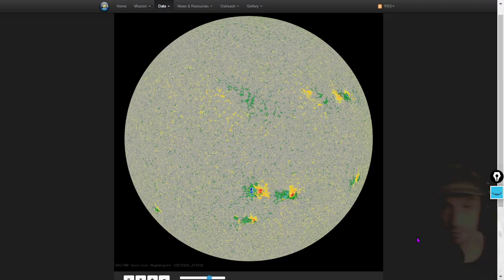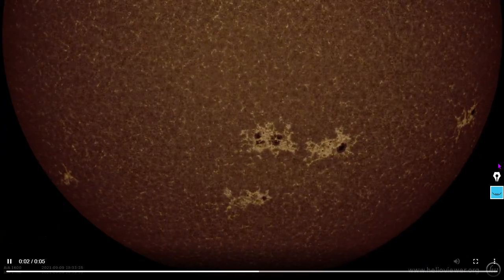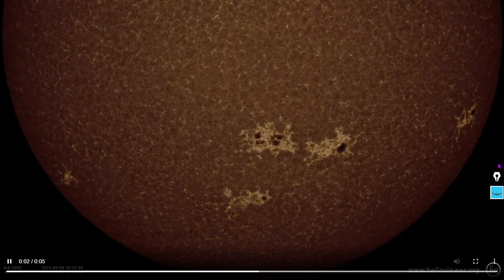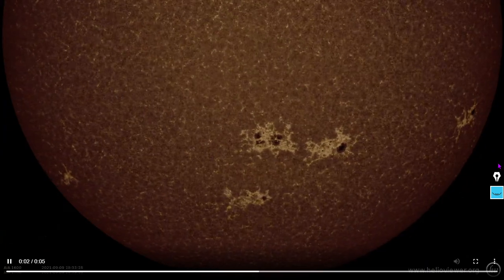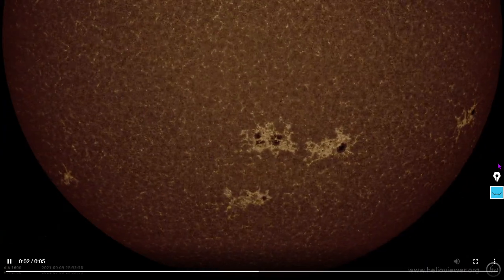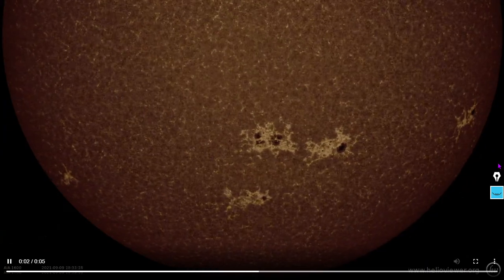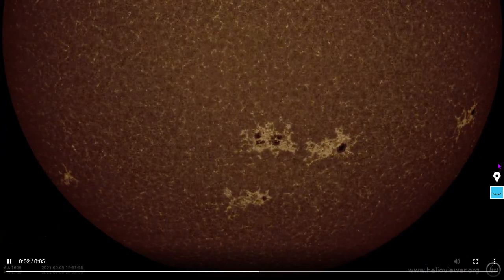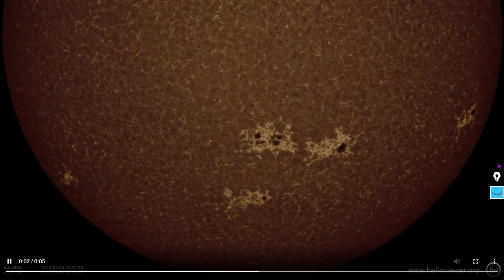Solar Flare WARNING, CME Watch (Far Side Warning), Butterfly Diagram Tells Us a LOT | SUNSPOTS!